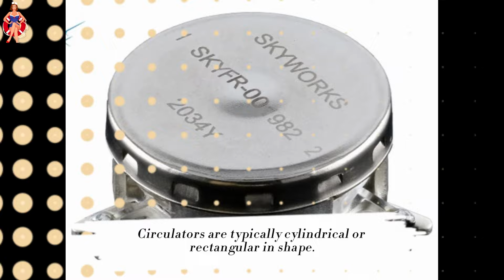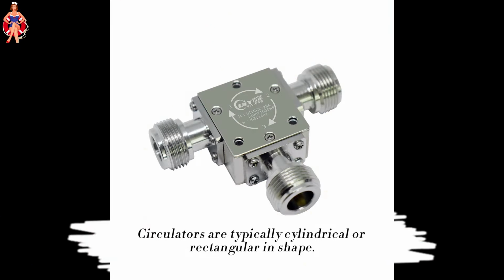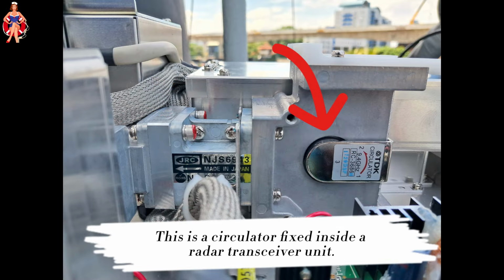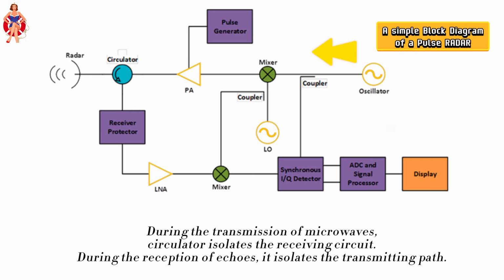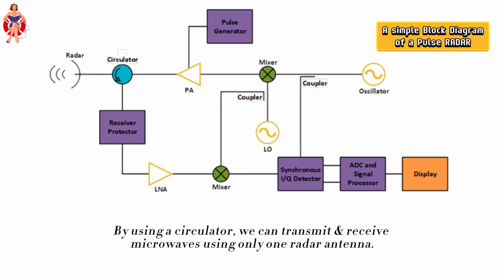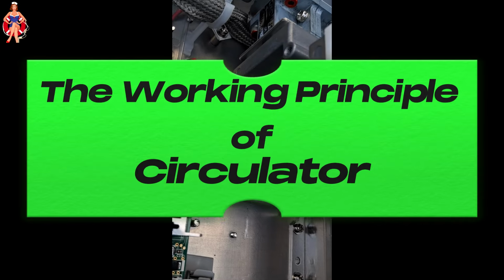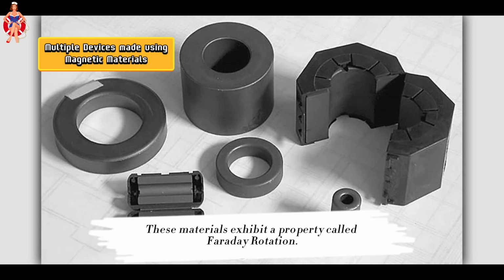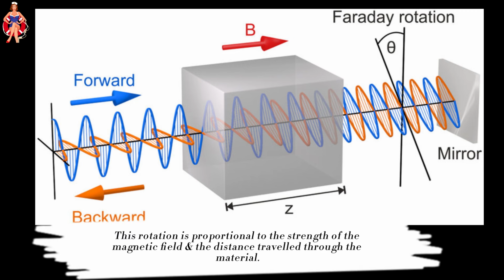Top Microwave Engineer Reveals Circulator Secrets 💯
# Chapters

0:00 Intro
0:13 The Role of Circulators
0:21 Common shapes of circulators
0:26 Duplexer inside a RADAR
1:00 The working principle of the Circulator
1:03 What are Magnetic Materials?
1:12 Faraday Rotation
1:27 Port Configuration and Signal Flow
1:58 Applications and Advantages
2:53 Conclusion

Welcome aboard to Ship's Tech Talk, your go-to channel for all things maritime technology! In today's episode, we'll delve into the fascinating world of circulators used in radar transceiver units on ships.

Circulators play a crucial role in directing the flow of radiofrequency signals. Imagine them as traffic controllers for radio waves!

Circulators are typically cylindrical or rectangular in shape. This is a circulator fixed inside a radar transceiver unit.

The primary purpose of a circulator in a radar transceiver unit is to separate the receiving and transmitting circuits of a radar. During the transmission of microwaves, it isolates the receiving circuit. And, during the reception of echoes, it isolates the transmitting path.

By using a circulator, we can transmit and receive microwaves using only one radar antenna. Moreover, the circulator protects the highly sensitive receiving circuits from the high-powered transmitting signals.

# The Working Principle of Circulator

Circulators are typically made using ferrite or other magnetic materials. These materials exhibit a property called Faraday rotation. When a radiofrequency (RF) signal passes through a magnetic material, its polarization plane rotates due to the material's magnetic field. This rotation is proportional to the strength of the magnetic field and the distance travelled through the material.

# Port Configuration and Signal Flow

In a basic circulator setup, there are typically three ports labelled as port 1, port 2, and port 3. The circulator's magnetic field configuration and design ensure that:
- Port 1 to Port 2: Signal passes through with minimal loss.
- Port 2 to Port 3: Signal passes through with minimal loss.
- Port 3 to Port 1: Signal encounters high Faraday rotation and is effectively blocked, providing isolation between the ports.

# Applications and Advantages

This non-reciprocal behaviour of circulators is crucial in radar systems and other RF applications where separating incoming and outgoing signals is necessary. It allows for efficient signal routing, prevents signal feedback, and ensures the integrity of sensitive receiving equipment.

In essence, circulators exploit the magnetic properties of materials to control the flow of RF signals in a specific direction, offering valuable isolation and signal management capabilities in radar transceiver units.
In maritime applications, circulators are vital for radar systems on ships.

They also find use in non-maritime areas like telecommunications and medical equipment, where managing signal flow is critical for proper functioning.

So, circulators are like silent guardians in radar systems, ensuring smooth signal flow and effective communication!

# Thanks for tuning in to Ship's Tech Talk!